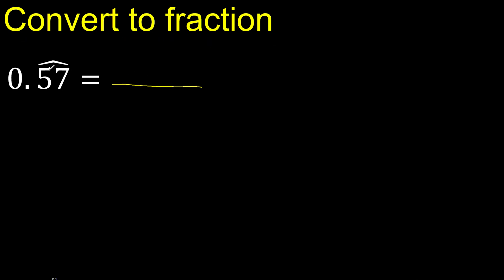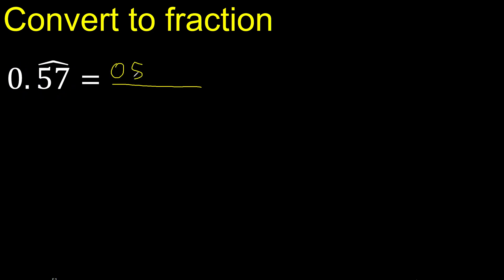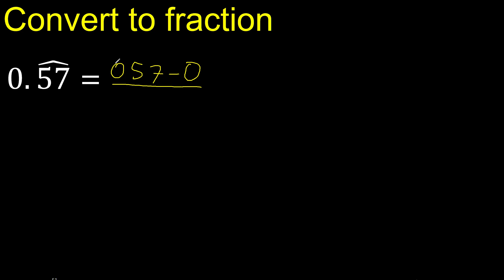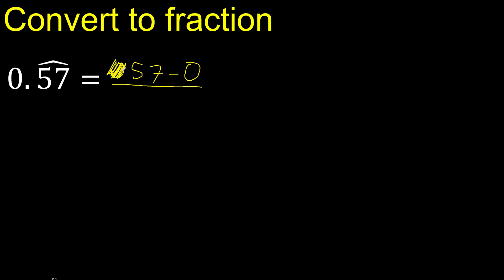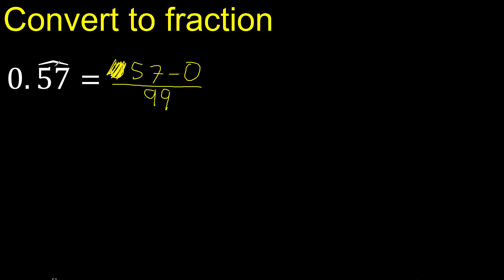Convert 0.57 to a fraction . Convert repeating decimal to a fraction, recurring decimals 0,57